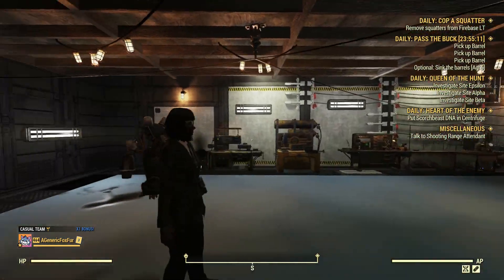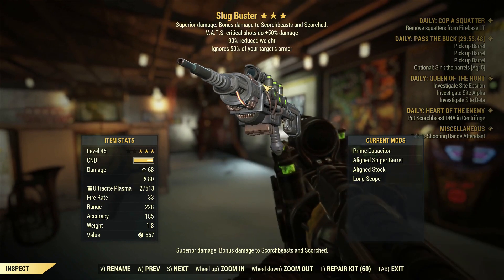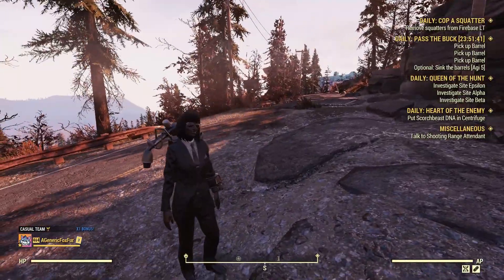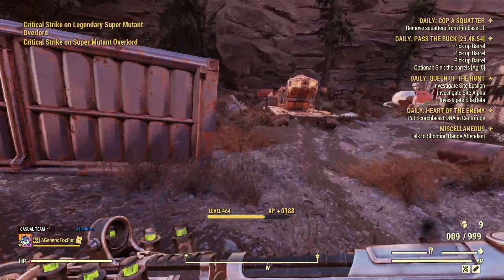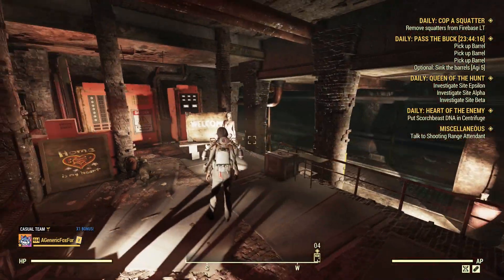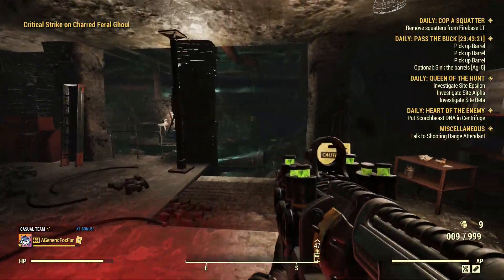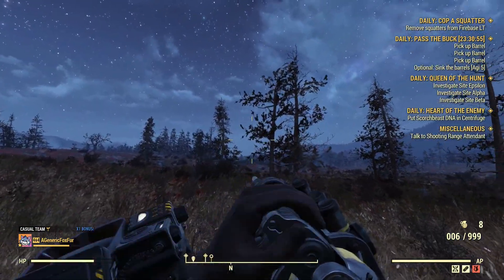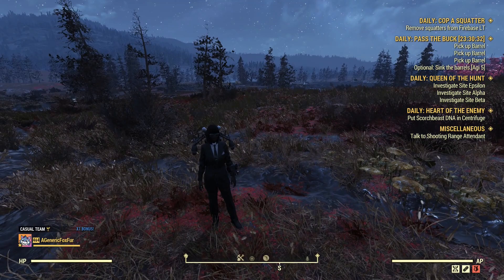Fallout 76 | The Slug Buster (Build and weapon overview)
Today, I take a look at the unique plasma rifle from the Wastelanders addon for Fallout 76.